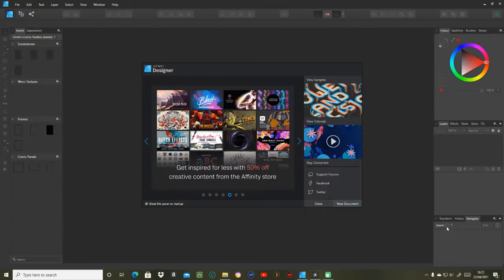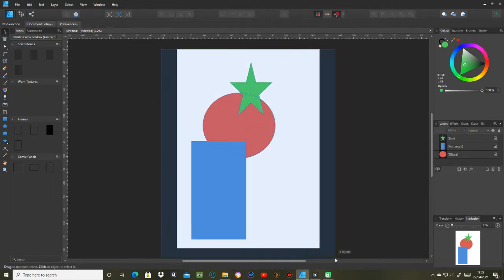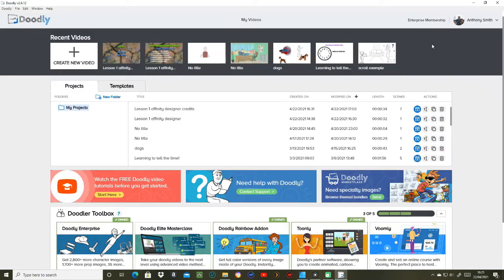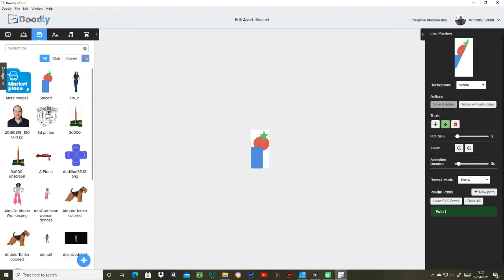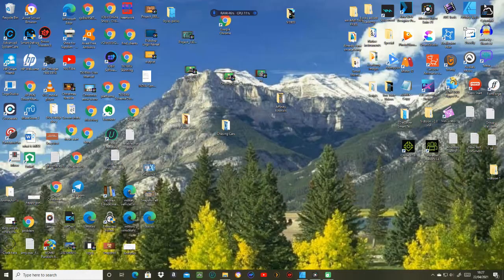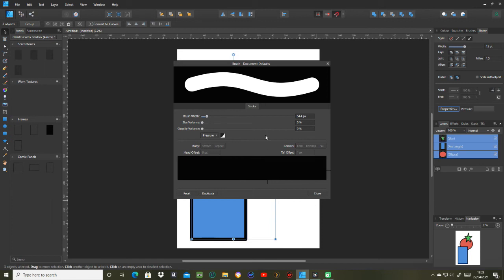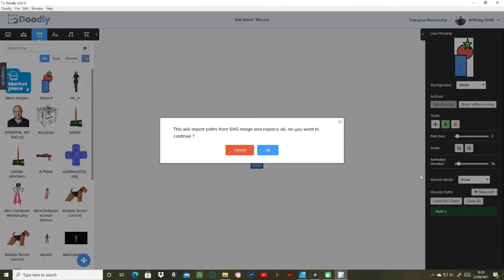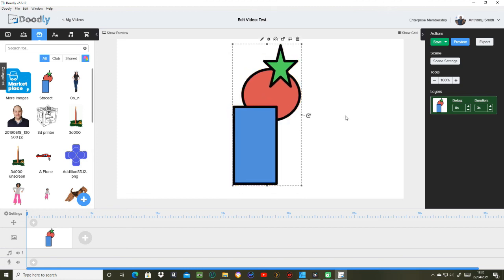Affinity Designer Svg Path tutorial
This is an Affinity Designer tutorial on how to get paths working so they correctly can be loaded into doodly